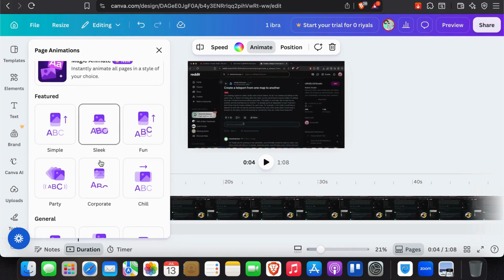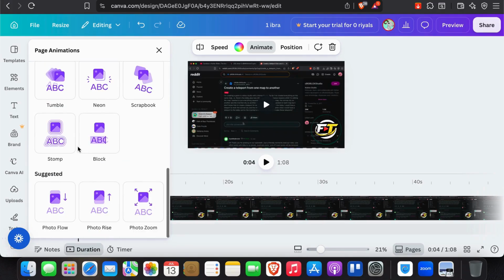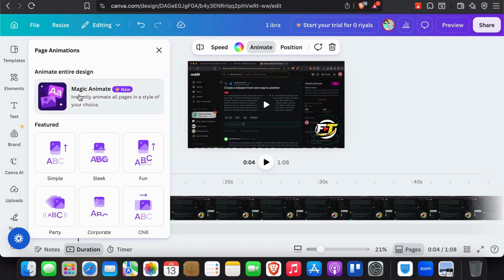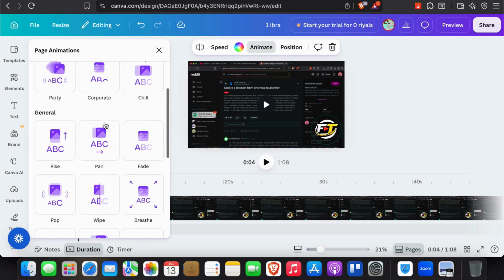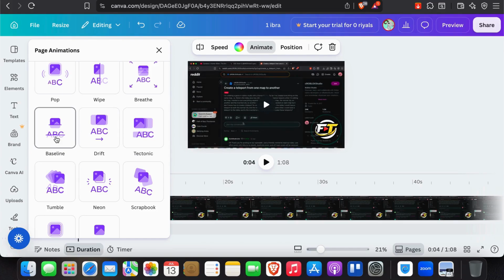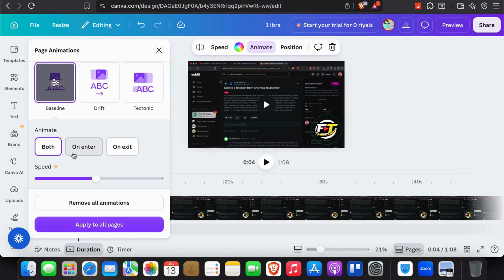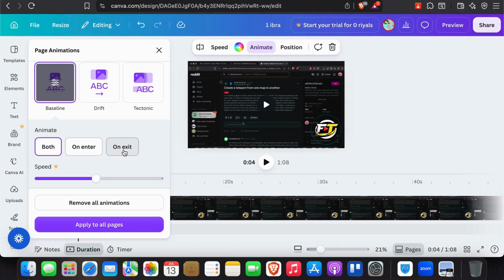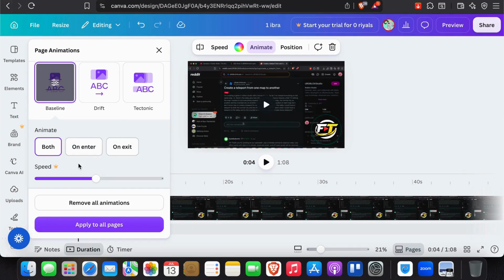How to Animate Elements in Canva for Video (Quick Guide)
Master how to animate elements in Canva for your next video project. Learn to create custom motion paths for professional results.

This Canva animation tutorial walks you through the essential steps for adding movement to your graphic designs. Whether you are a beginner or looking to refine your video editing workflow, this guide shows you exactly how to select elements and apply specific motion effects. You will see how to access the animation settings to bring static images to life.

By following this process, you will be able to build custom animation sequences that draw attention to key parts of your video content. We focus on the create an animation tool, which allows for precise control over how objects move across your canvas. Mastering these motion paths helps you elevate simple presentations into engaging video assets.